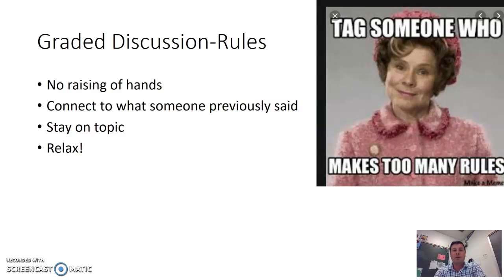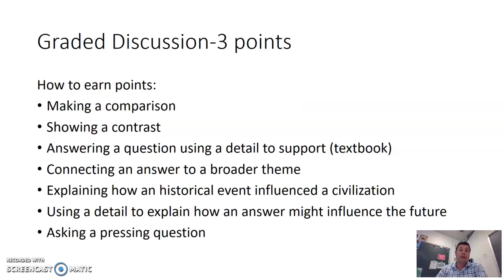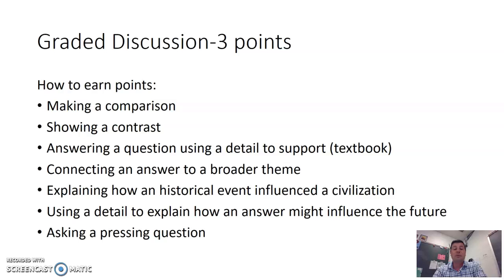Graded Discussion Info.